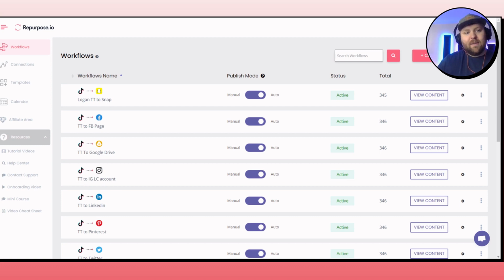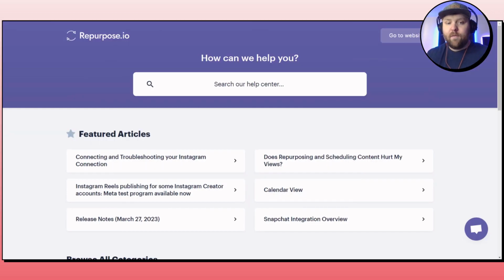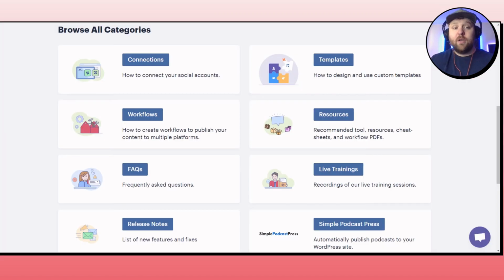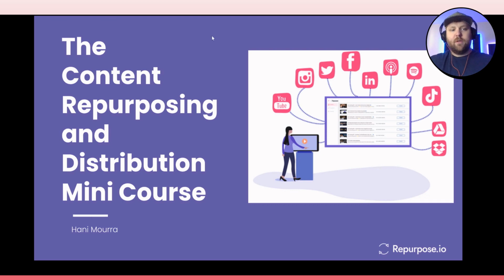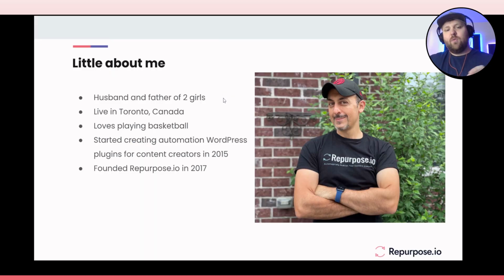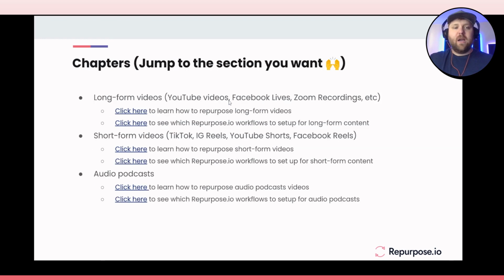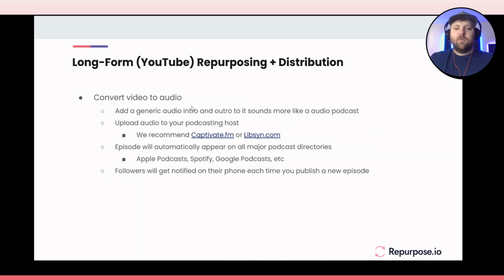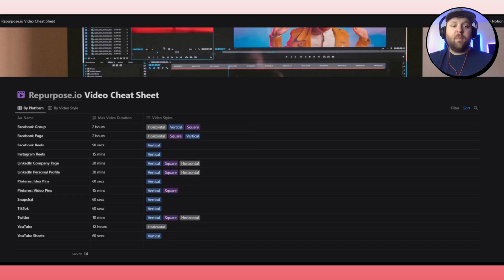7 Quick Ways To Master Repurposing Content (Free Trainings)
{video title rephrased with SEO in mind}

Are you feeling overwhelmed with the amount of content you have to create? Looking for a way to maximize your efforts and save time? Then this video is for you! Join us as we explore 7 Quick Ways To Master Repurposing Content, with free trainings included. You'll learn how to identify which pieces of content are worth repurposing, how to use existing content in creative ways, and so much more. Don't miss out!

CHAPTERS:
0:00 Intro
0:33 Where to find the resource tab in repurpose.io
01:24 Repurpose.io Tutorial Videos
02:05 Repurpose.io Help Center
02:42 Repurpose.io Support Team
03:16 Repurpose.io Onboarding Training
03:48 Content Repurposing and Distribution Mini Course
04:25 Repurpose.io Video Cheat Sheet
04:50 Content Repurposing Guide & Roadmap

Anytime you upload your (content), your content is sent to all your social media channels like IG Reels, YouTube Shorts, and Facebook. That's repurposing efficiently with Repurpose.io.